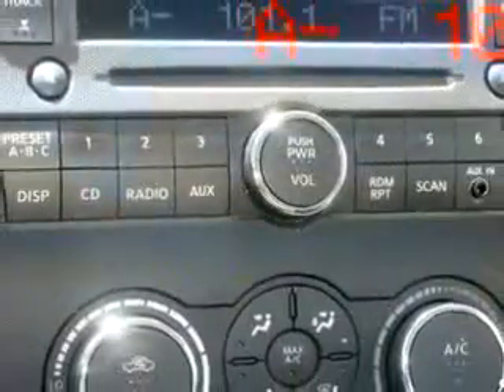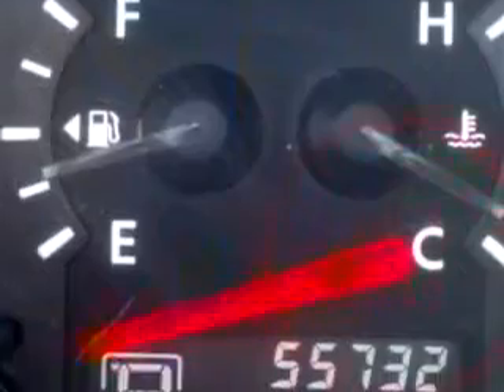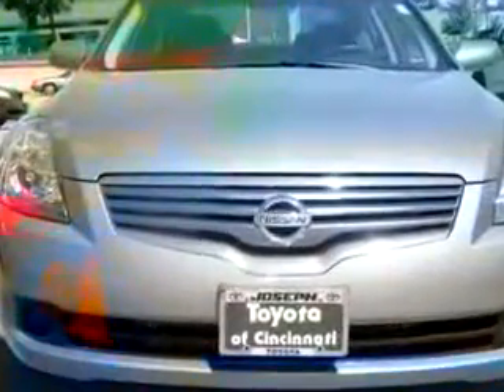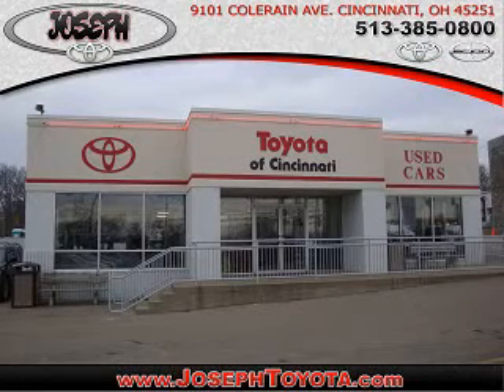2007 Nissan Altima S Joseph Toyota of Cincinnati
2007 Nissan Altima S- Imagine driving this light Brown 2007 Nissan Altima S, equipped with a 4 Cyl. engine and an automatic transmission with 55,732 miles. Enjoy an exceptional 34 miles to the gallon on this great car with features like Front Occupant Side Air Bags, Tilt Steering Wheel, Cruise Control, Power Steering, Power Brakes, Power Door Locks, Power Windows, and much more. Enjoy the drive and have peace of mind in this 2007 Nissan Altima S. See us at Joseph Toyota of Cincinnati today!
Miles-  55,732
VIN- 1N4AL21E67C172551

Joseph Toyota of Cincinnati
9101 Colerain Avenue
Cincinnati, Ohio 45251